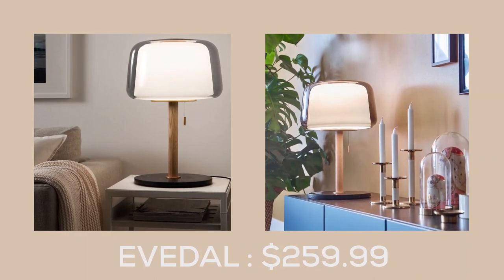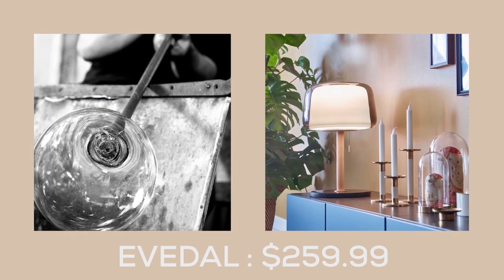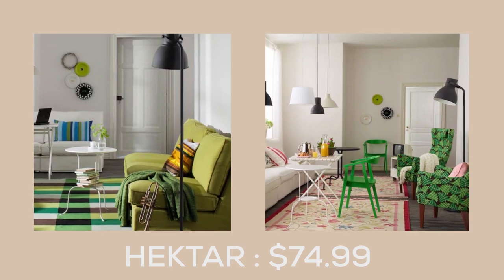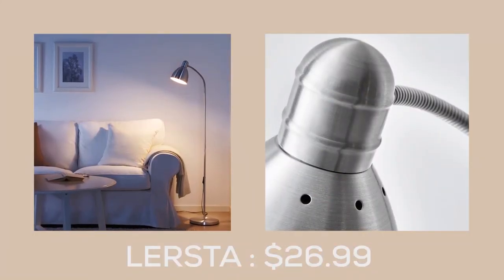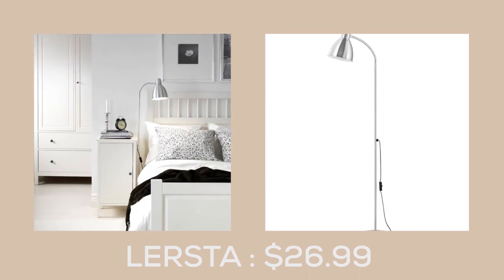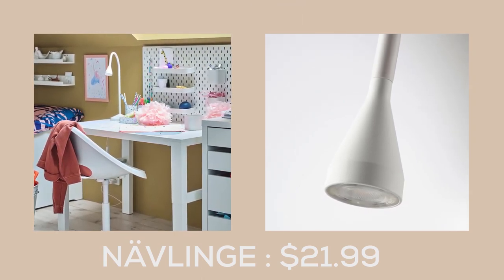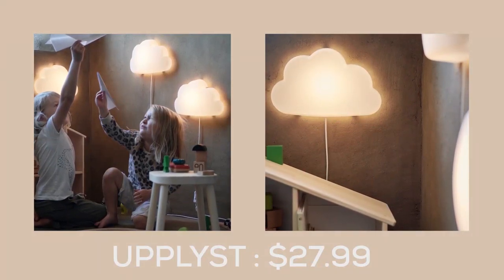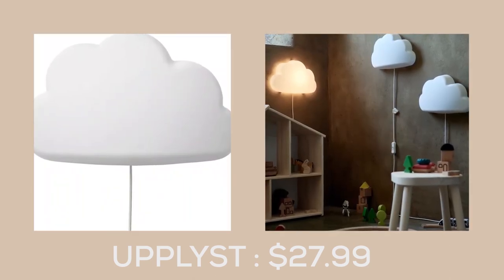Stylish Illumination: Check Out IKEA's Latest Table Lamps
Welcome to our latest video, where we're showcasing IKEA's new collection of table lamps! If you're looking for stylish, functional lighting options for your home, you won't want to miss this collection. Our lamps come in a variety of trendy designs that are sure to brighten up any space. With features like adjustable arms and glare-free lighting, our lamps are both practical and stylish. Plus, they're affordably priced, so you can upgrade your lighting without breaking the bank. In this video, we'll give you a closer look at some of our favorite lamps from the collection, and show you how they can enhance the ambiance of any room. Whether you're reading, working, or just relaxing, IKEA's new table lamps are the perfect addition to your home. Don't miss out on the opportunity to brighten up your space with these stylish and affordable lamps!